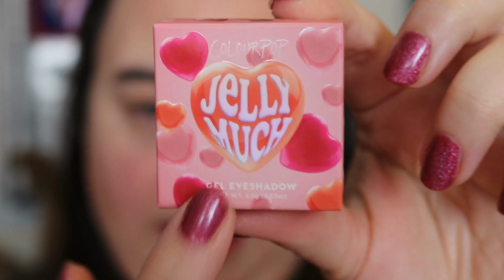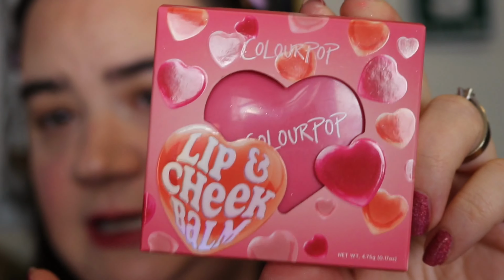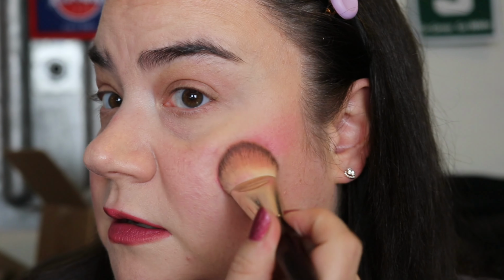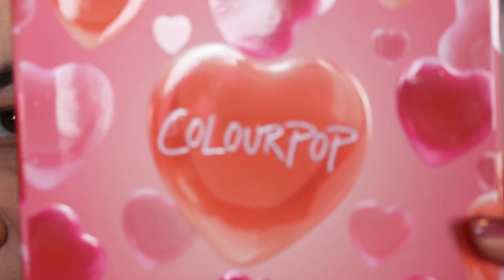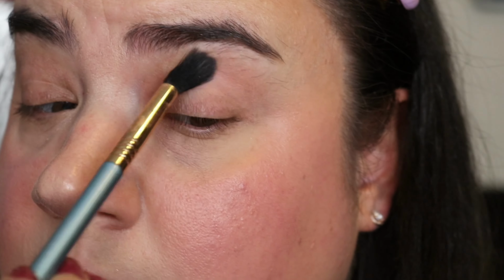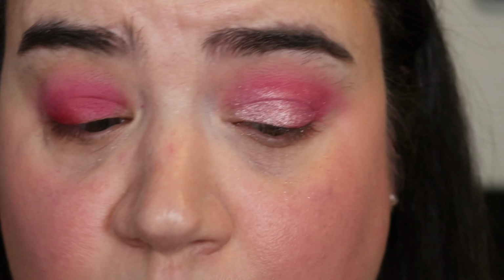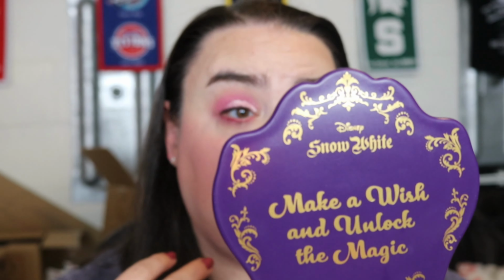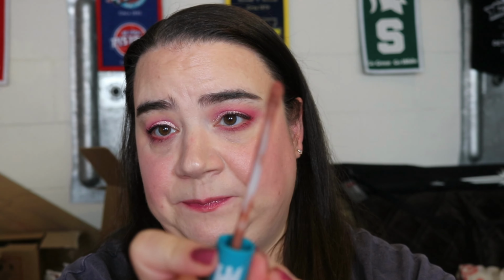Colourpop Lost in Love collection- Is it any good or should you pass?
Hi guys! Today we are trying on a few pieces from the 2023 colourpop valentines collection.

Here’s a link to the page where the products can be purchased.